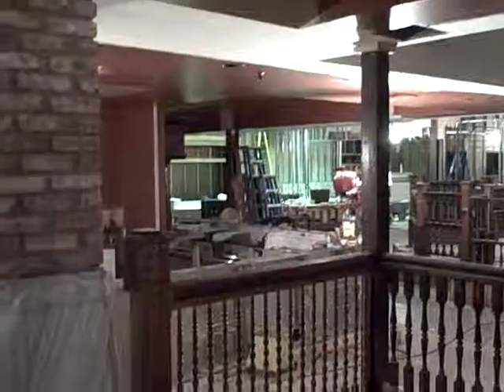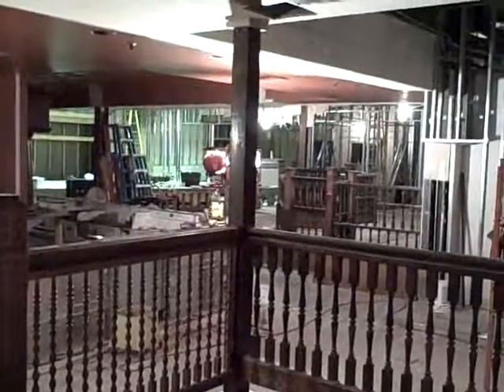Quick Tour Dec 23.AVI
Full tour from the front